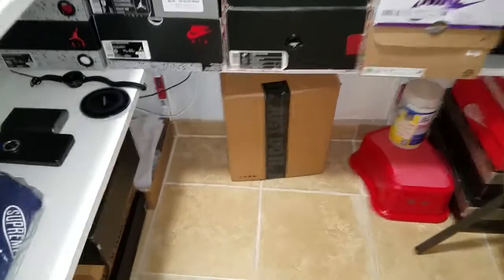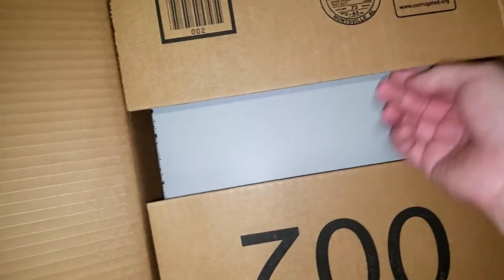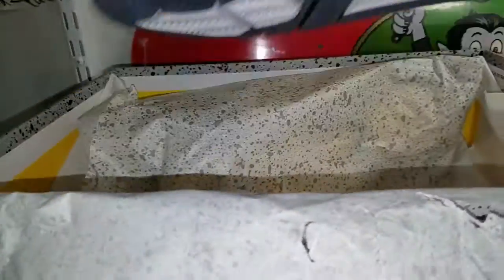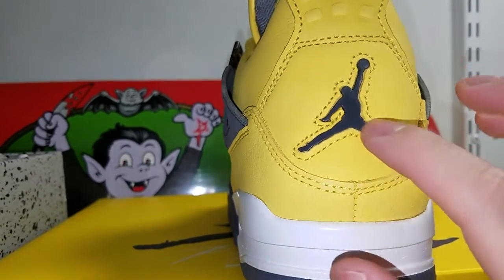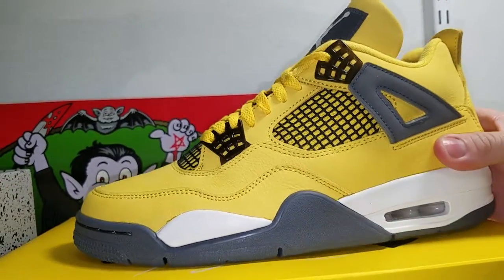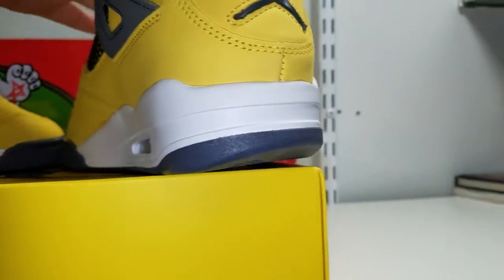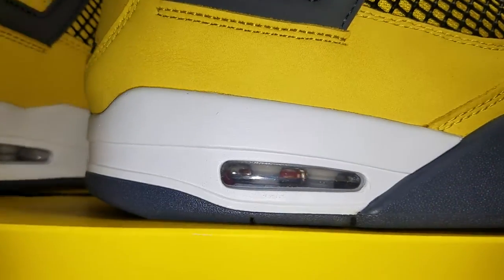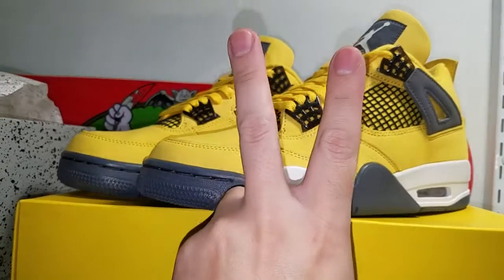Air Jordan 4 'Lightning' 2021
Quick review of the  2021 Air Jordan 4 'Lightning'.